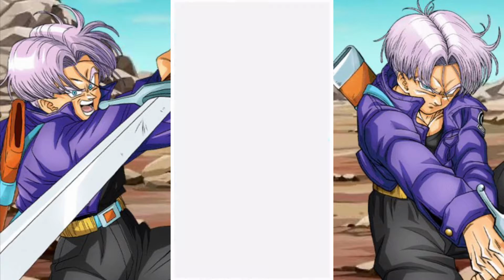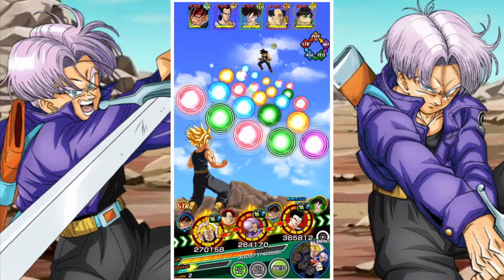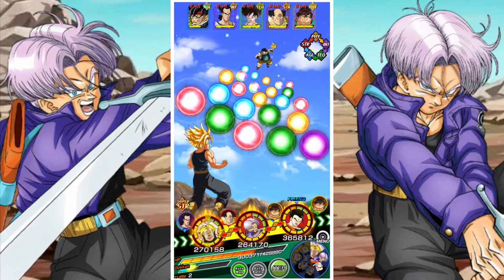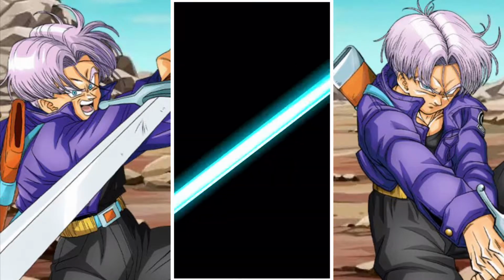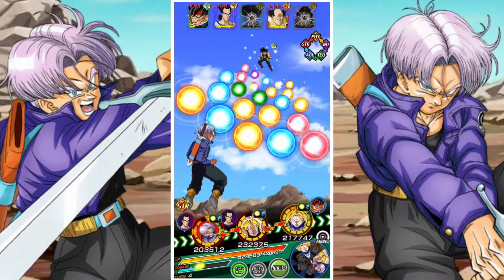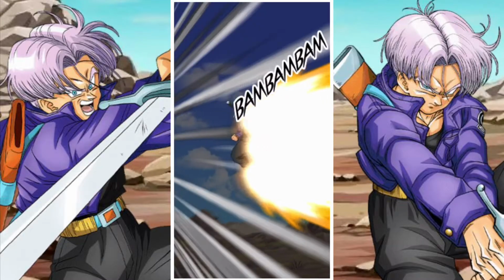DEFENSIVE DEMON: 100% STR F2P TRUNKS (TEEN) VS HYBRID SAIYANS ESBR: DBZ DOKKAN BATTLE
In this video we take a look at how the STR F2P Super Strike Trunks (Teen) unit performs in Extreme super battle road on DBZ Dokkan battle after his Extreme Z Awakening.